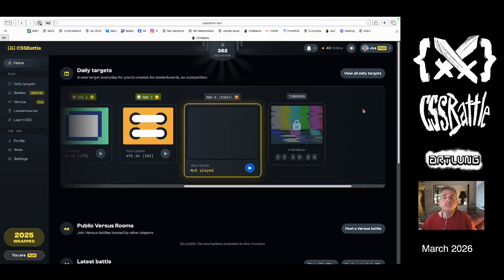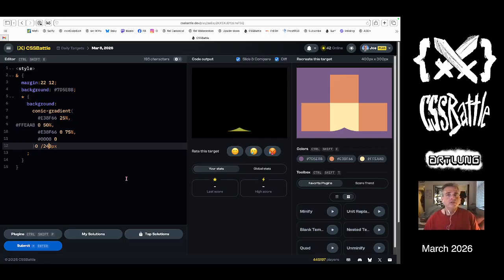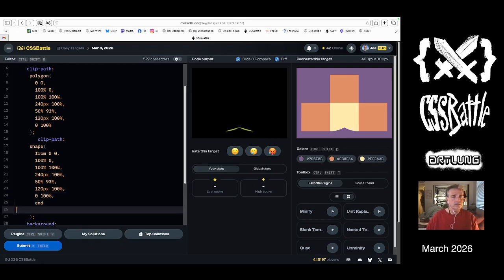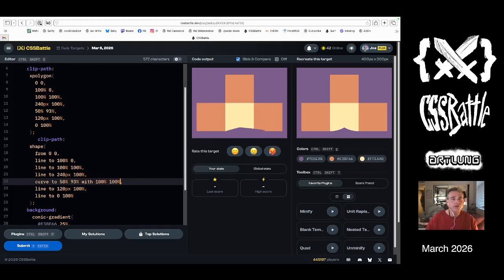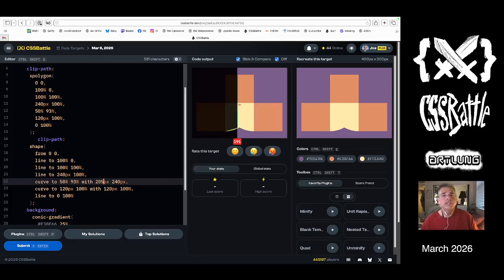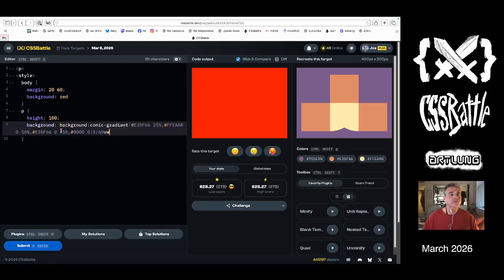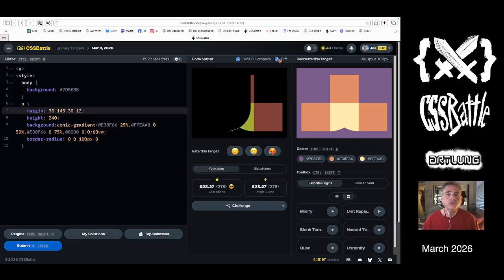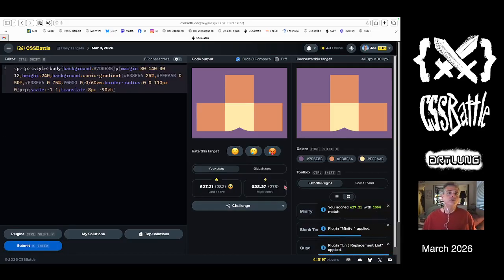CSSBattle for MARCH 8 (2026)